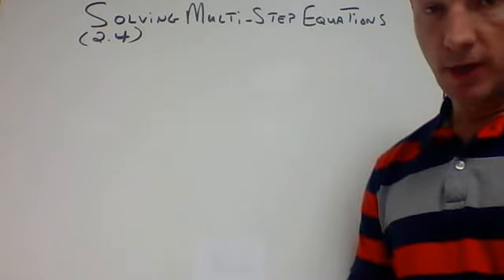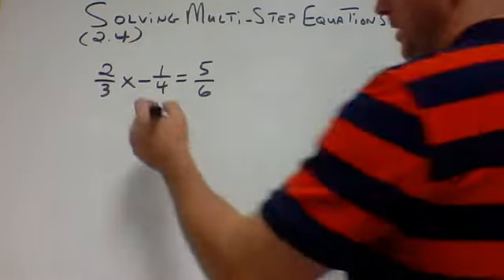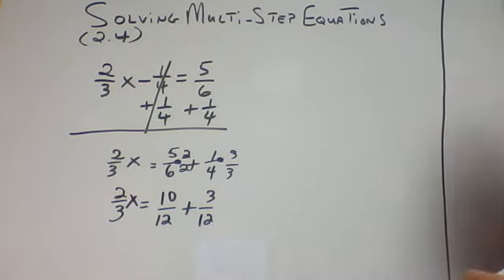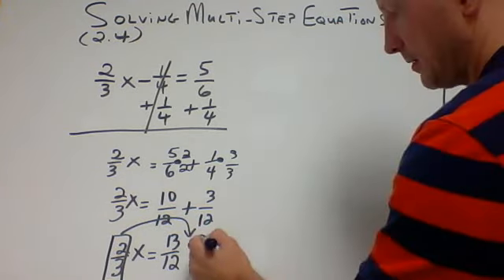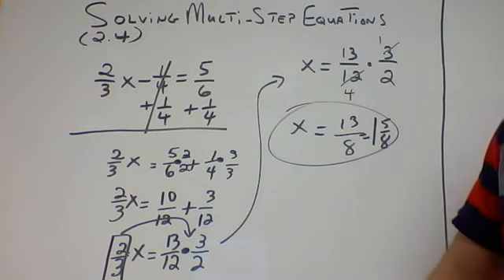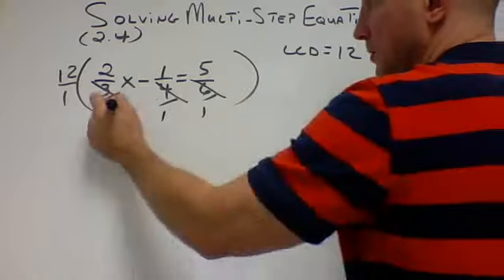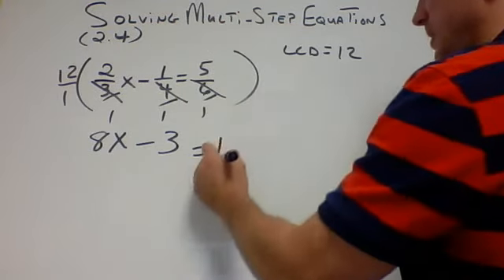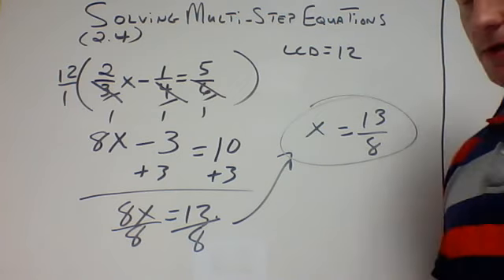Russo Video Intro to Algebra "2.4 Solving Multi-Step Eqs - Options 2" 10-23-14